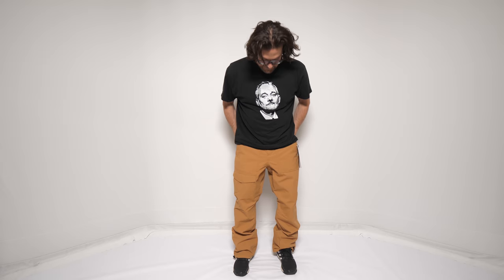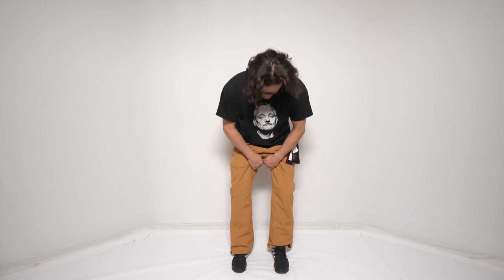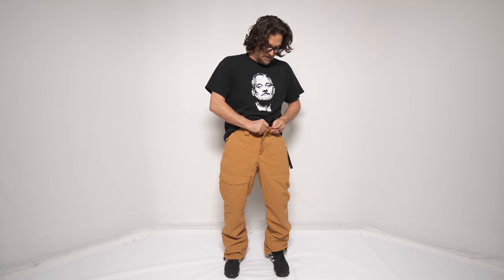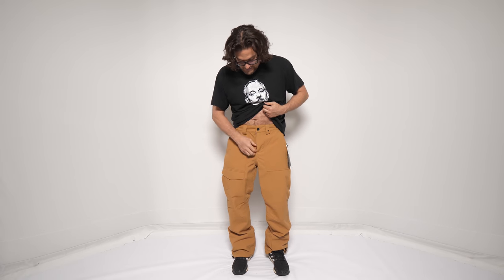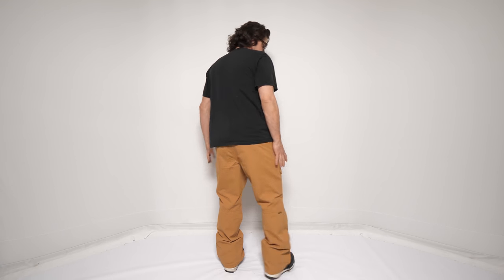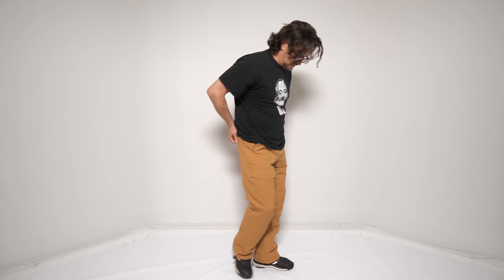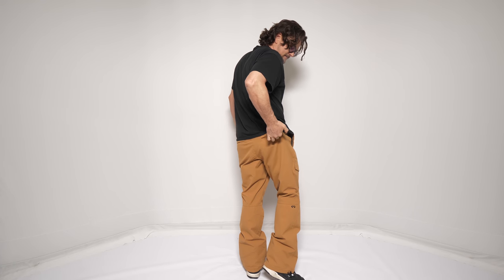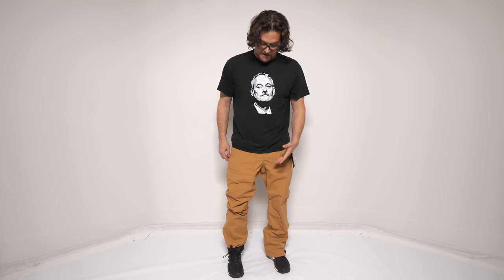ThirtyTwo Sweeper Pant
This is an old review brought over from Vimeo. Full Review
If this review helped we’d appreciate if you: